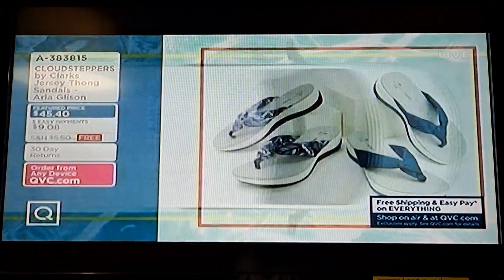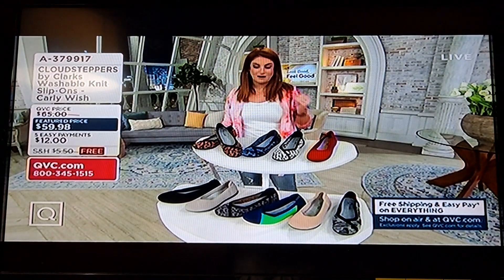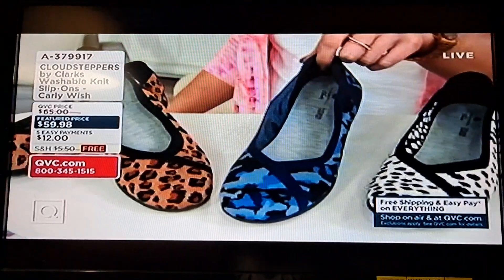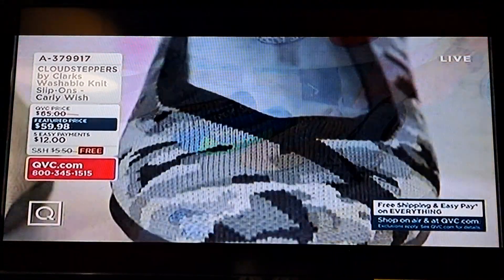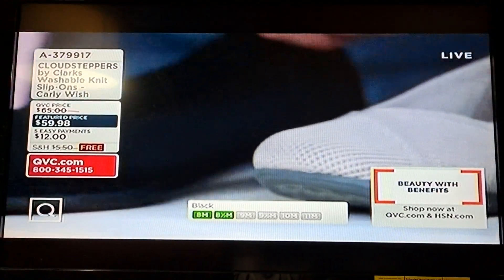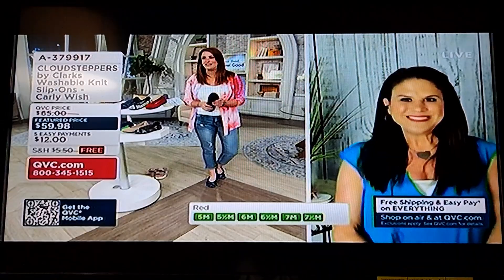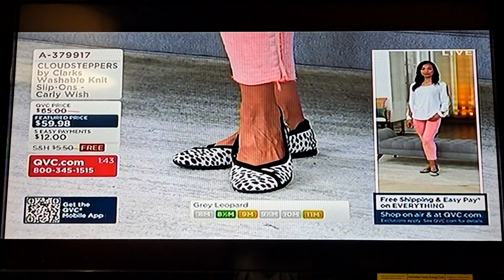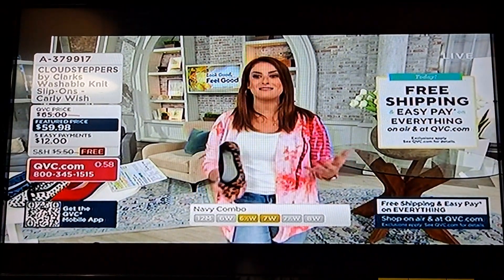Clarks Footwear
Shopping